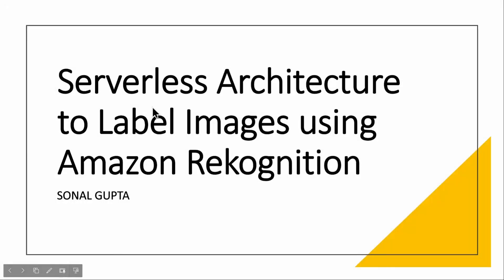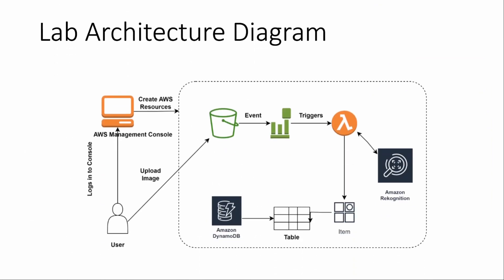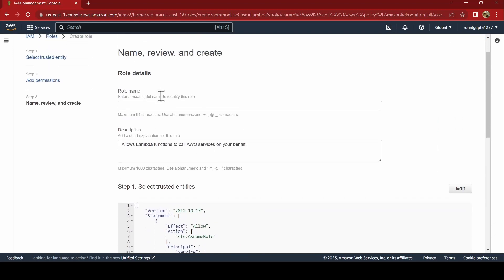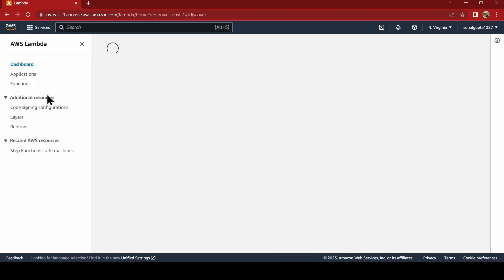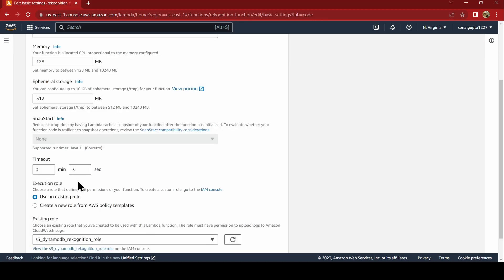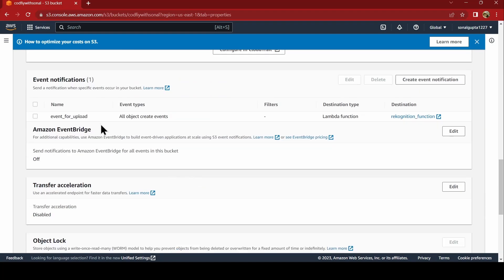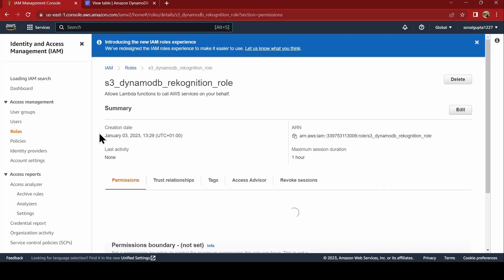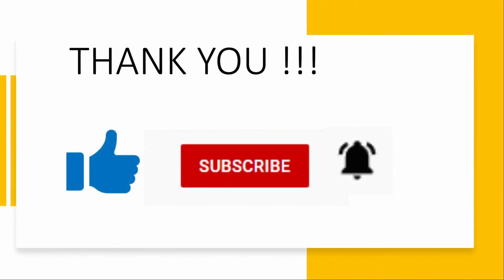Learn How to Build Serverless Architecture to Label Images with Amazon Rekognition in this AWS Lab!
In this AWS Lab, we'll show you how to build a Serverless Architecture to Label Images using Amazon Rekognition. This deep learning-powered image recognition service allows you to automatically identify and label images with just a few simple steps!

This Lab will teach you how to set up and use Amazon Rekognition to recognize images, and then use the resulting labels to automate tasks such as image processing, data analysis, and more! After watching this Lab, you'll know exactly how to build a Serverless Architecture to Label Images using Amazon Rekognition!